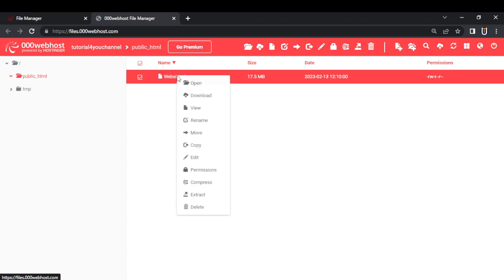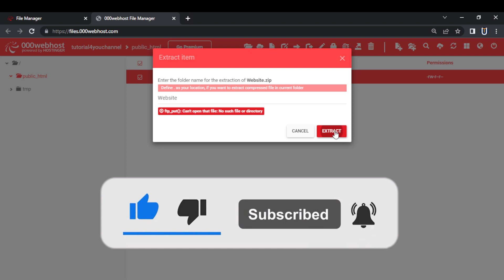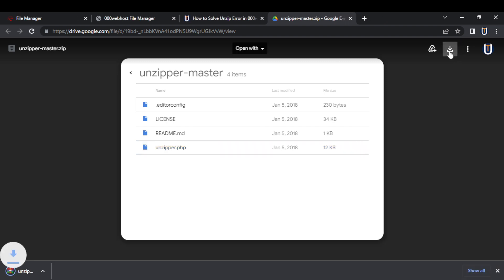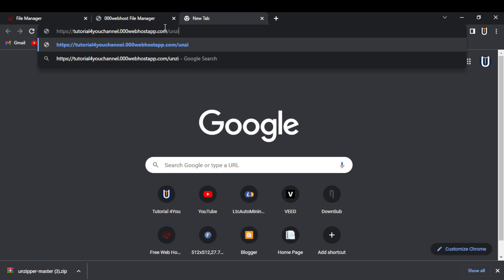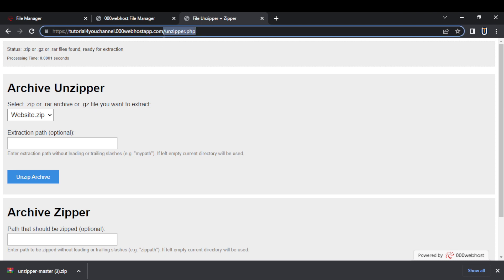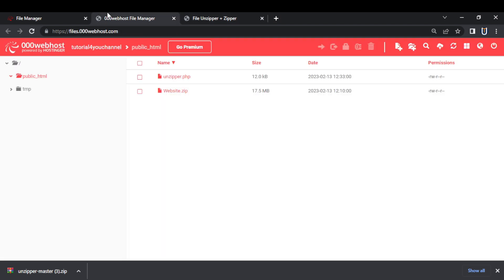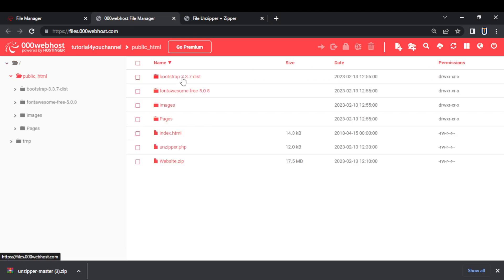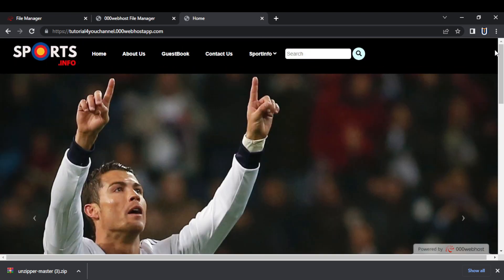How to Solve Extract Error in 000WEBHOST | Tutorial 4You | Latest 2023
In this video I will show you how to solve Unzip Error when you upload a zip file in 000webhost file manager and try to extract the file it won't get extract and will give this error " ftp_put(): Can't open that file: No such file or directory" then if you make the folder it will give this error " ftp_mkdir(): Can't create directory: File exists"  it won't get extract what ever you do then this tutorial is for you.You just have to download the unzipper.php file

Complete Blog with Unzipper File for You to Download.

and upload the file where project zip file exist. Then you go to your website domain name and write /unzipper.php
and select the zip file and click the unzip button it will be unzip.

If this tutorial help please leave Like

Chapters :
0:00 Introduction.
0:24 Step 1: Download the unzipper.php file.
0:39 Step 2: Upload the unzipper.php file to File Manager.
0:51 Step 3: Navigate to the unzipper.php file.
2:26 Step 4: Unzip the Zip file using unzipper.php file.
1:43 Step 5: Delete the unzipper file and Zip file.
2:04 Step 6: Like and Subscribe.
6:52 Import Database to 000webhost.com.
7:35 Understanding the directory of 000webhost.com.